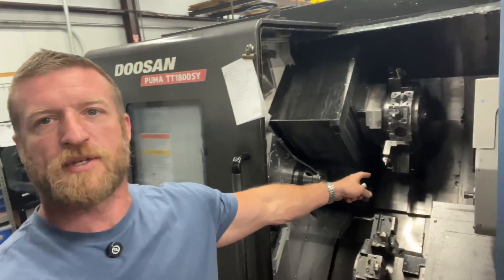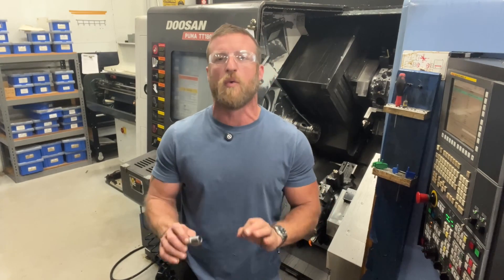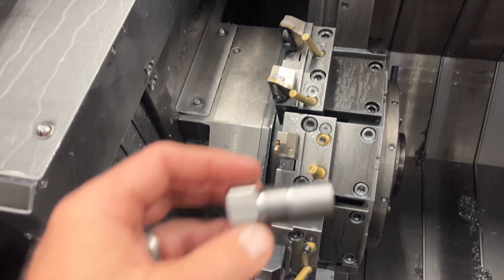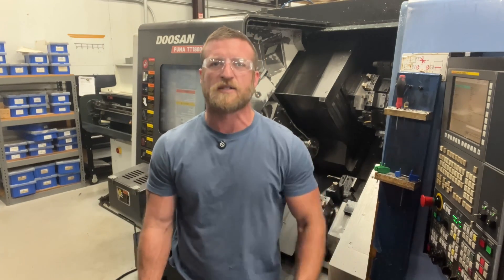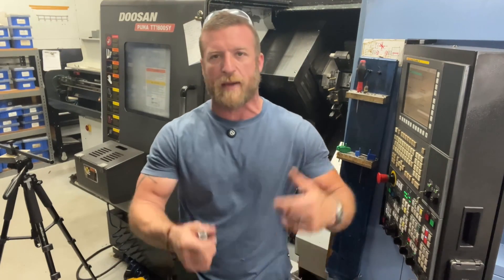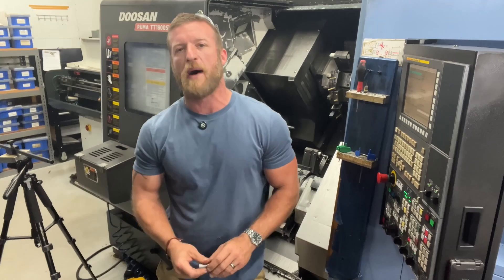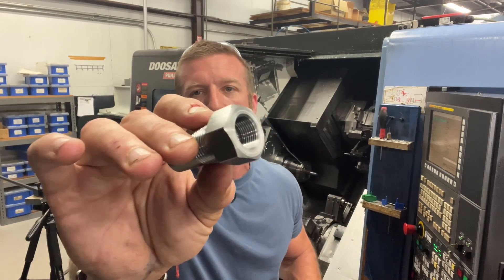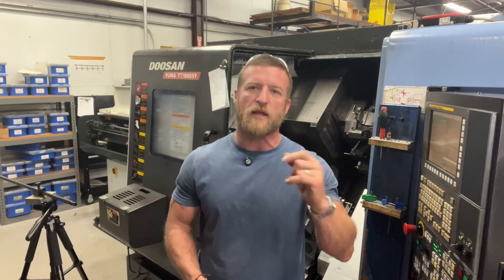Job Layout; How This Part is Made 🚀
In this video, we give a semi detailed explanation of how this threaded fitting is made. Order of operations, tooling and method of manufacturing are discussed.